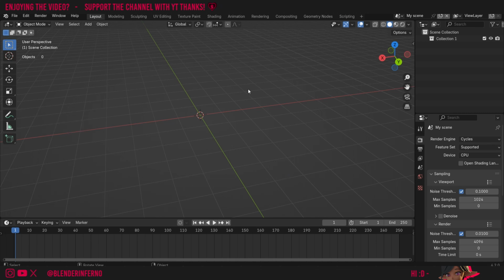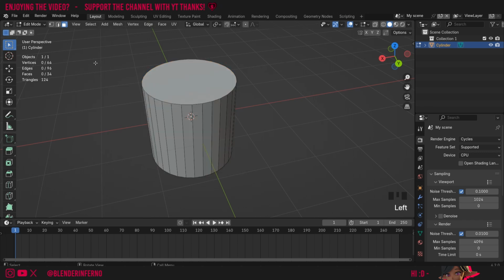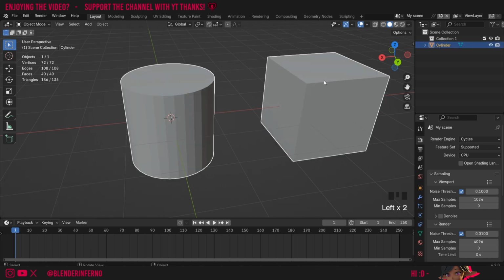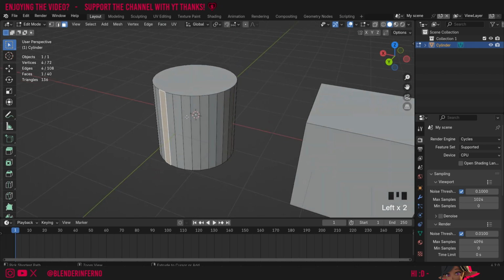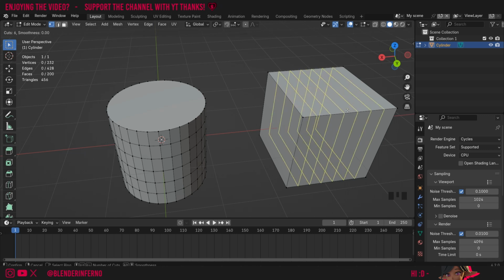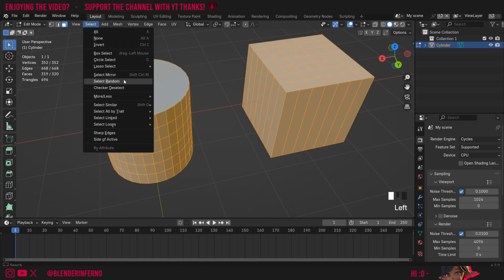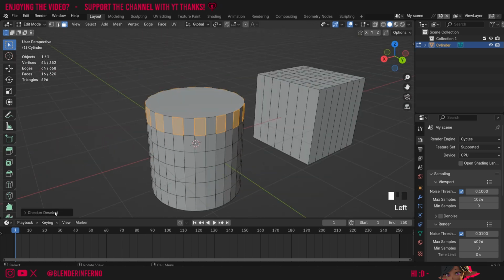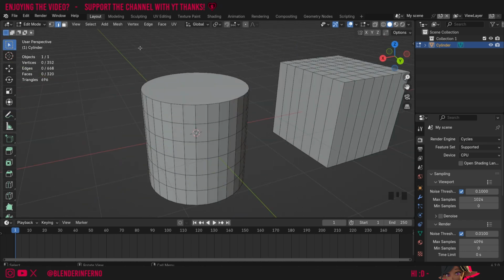The Best Edit Mode Selection Shortcuts in Blender 4.2!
Today I cover the most important edit mode selection techniques to get better at 3d modeling, perfect for Blender beginners!

Timestamps:

00:00 Blender Tutorial Overview
00:40 Vertex Edge and Face Select Mode
01:17 How to select more in Blender
01:25 Blender Box Select tool
01:35 How to select through your object in Blender
01:58 Blender Circle Select Tool
02:03 Blender Lasso Select Tool
02:35 How to select everything in Blender
02:45 How to deselect everything in Blender
02:57 Adding objects in Edit and Object mode
03:32 How to select Linked in Blender
03:56 How to deselect linked in Blender
04:35 How to select in a row in Blender
05:44 How to select an edge loop in Blender
05:49 How to select a face loop in Blender
06:28 How to select between two corners in Blender
06:53 How to select edge ring in Blender
07:21 How to Invert selection in Blender
07:47 How to Mirror selection in Blender
08:37 How to select random in Blender
08:57 How to checker deselect in Blender
09:20 How to grow and shrink selection in Blender
09:52 How to select sharp edges in Blender